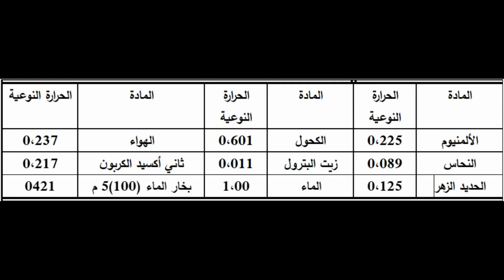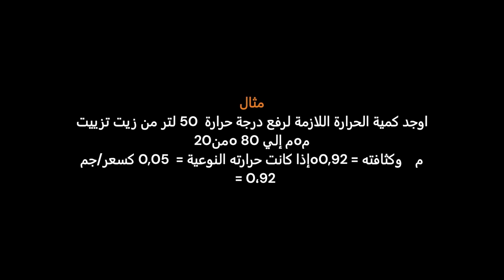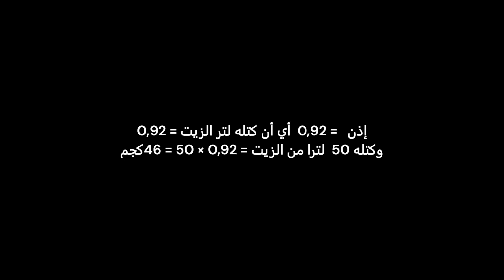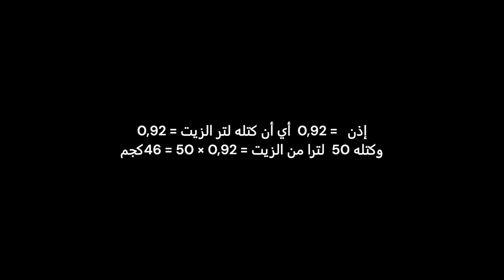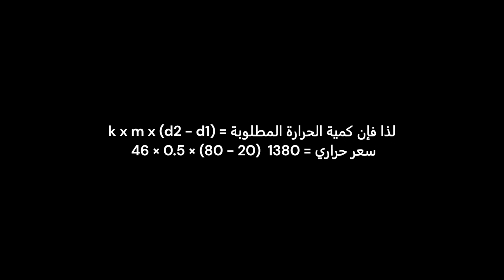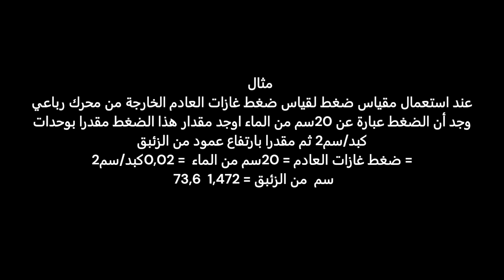المحركات التى تعمل بفعل تحول الجزيئات - Engines that work by shifting particles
ما معنى الطاقة الحرارية و طريقة انتقال الحرارة من جسم إلي آخر واثر الحرارة في حجم وضغط الغازات المختلفة التي تؤدي لأحداث الشغل في المحرك
مع شرح بعض المعادلات الكيميائية بطريقة مبسطه لتساعد علي فهم التغيرات التي تحدث للوقود عند احتراقه ..
وكيف ينتج عن ذلك كمية معينة من الحرارة مع شرح بعض التعبيرات الفنية اللازمة كالضغط المطلق والضغط القياسي ونسبة الهواء إلي الوقود والقيمة الحرارية العليا والدنيا

What is the meaning of thermal energy and the method of heat transfer from one body to another and the effect of heat on the volume and pressure of different gases that lead to work events in the engine
With an explanation of some chemical equations in a simple way to help understand the changes that occur to fuel when it is burned..
How does this result in a certain amount of heat, with an explanation of some necessary technical expressions, such as absolute pressure, standard pressure, air-to-fuel ratio, and the upper and lower calorific valu